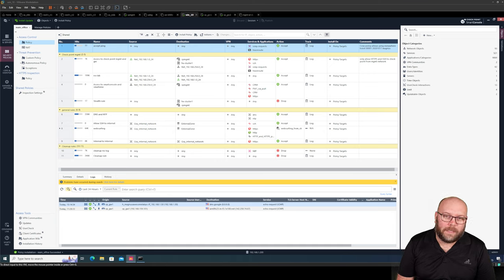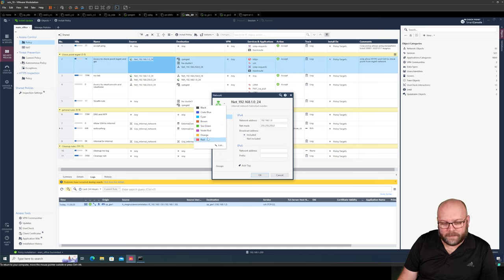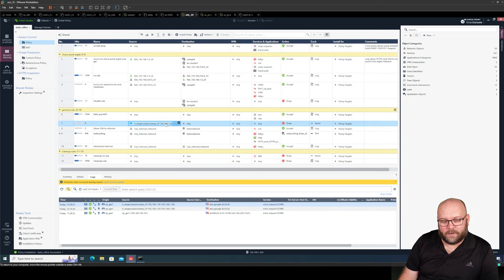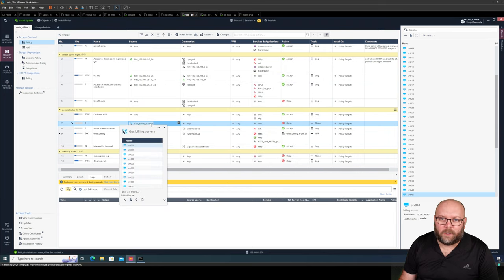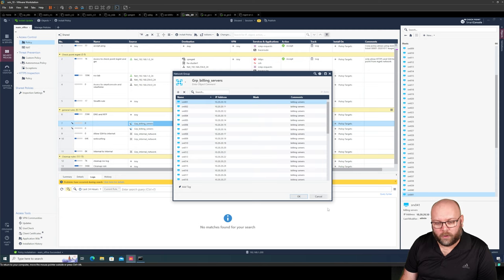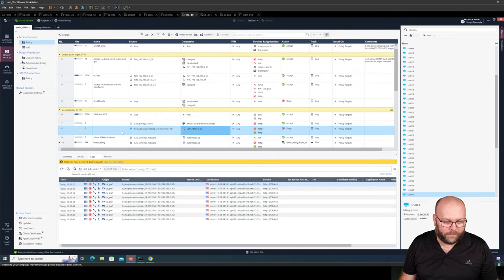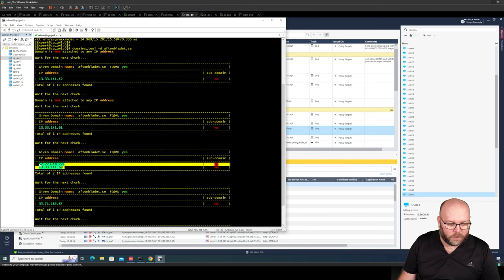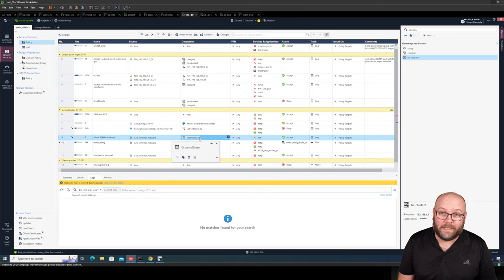Check Point R81.X - Crash Course - SmartConsole Part3 - Objects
00:00 - 00:23 - Intro
00:23 - 02:00 - Network object
02:01 - 03:47 - Color marking
03:48 - 06:42 - Host Object
06:43 - 08:24 - Identity based
08:25 - 14:05 - Host Example rules
14:06 - 18:32 - Updatable objects
18:33 - 27:42 - DNS Object
27:43 - 31:30 - Groups and Zones